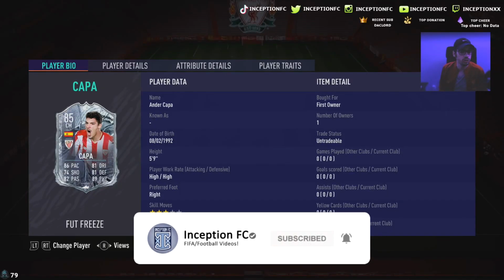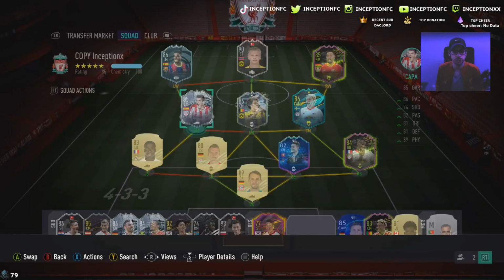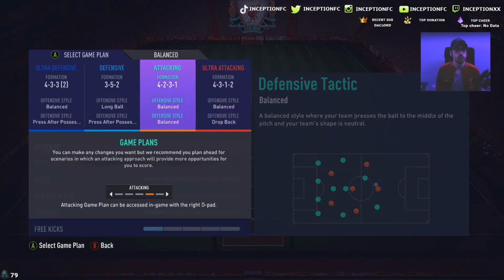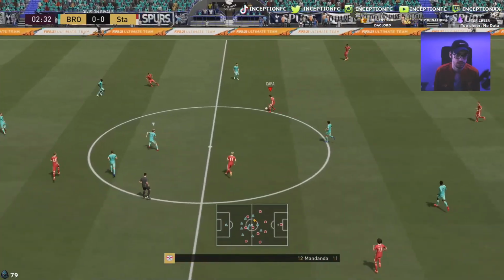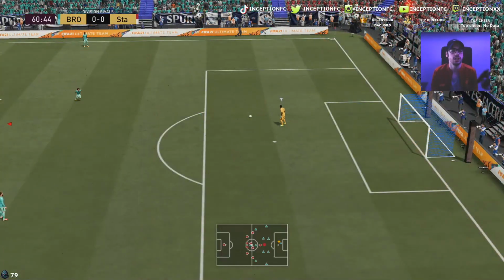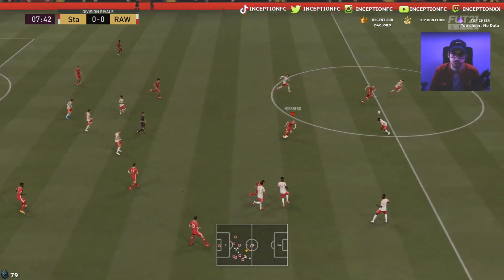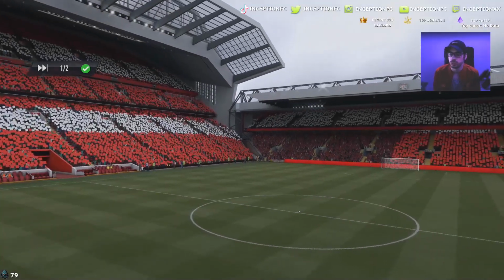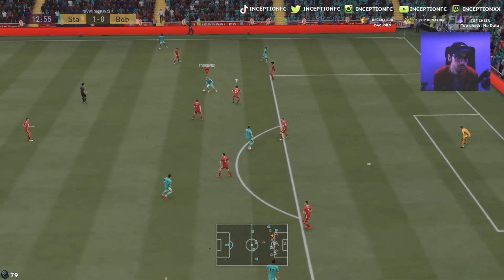CDM POSTION CHANGE! 85 FREEZE CAPA PLAYER REVIEW! GAMEPLAY OBJECTIVE CARD - FIFA 21 ULTIMATE TEAM